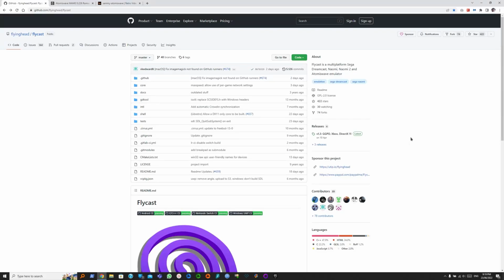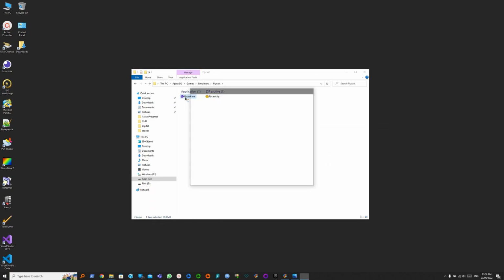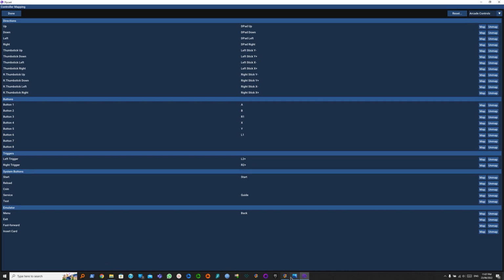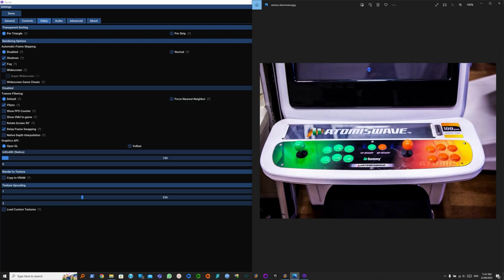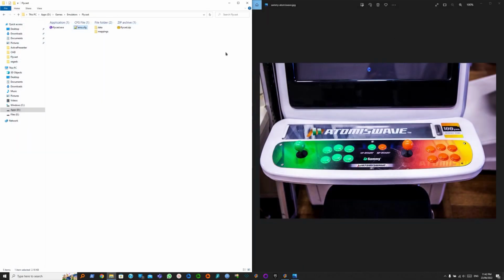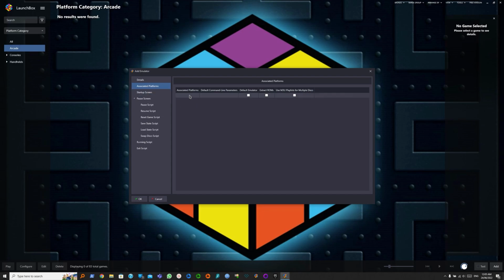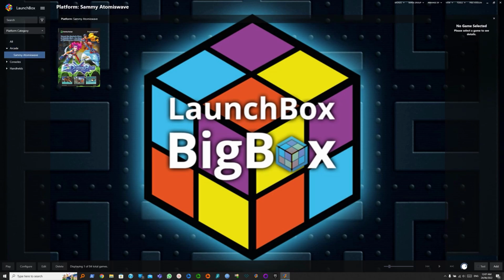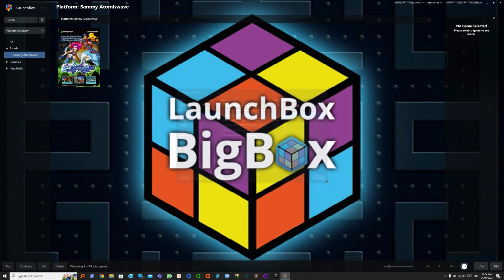Flycast Tutorial (Atomiswave) | LaunchBox | Dolphin Blue (Arcade Version)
Flycast emulator setup for Atomiswave in LaunchBox.

Update:
0:57 - You can also place BIOS files in the "data" folder that Flycast creates after you run it. This is my preferred location now.